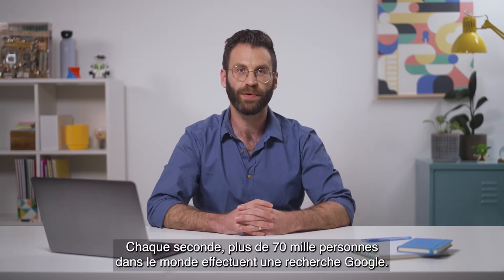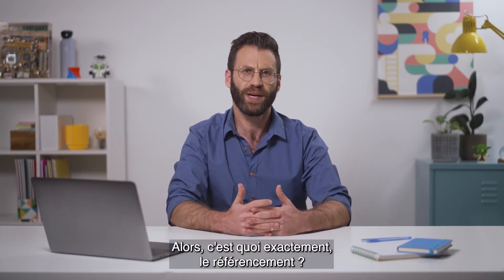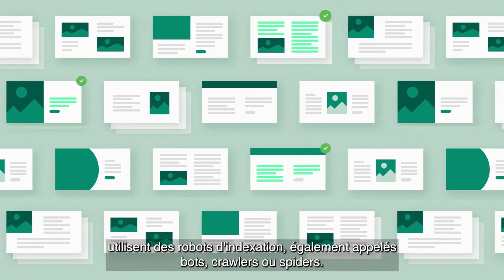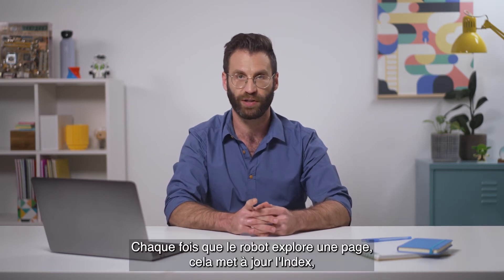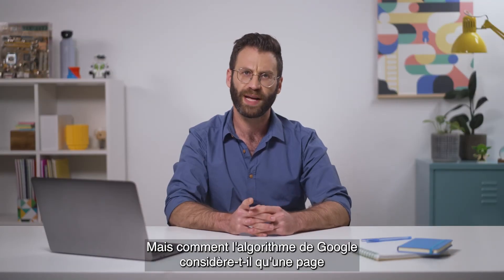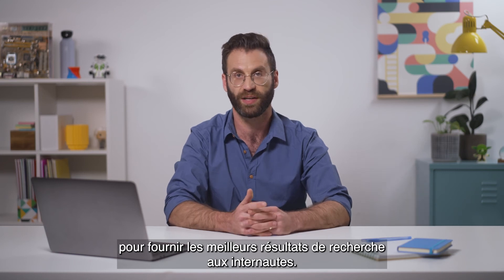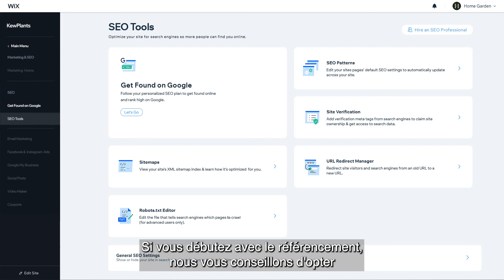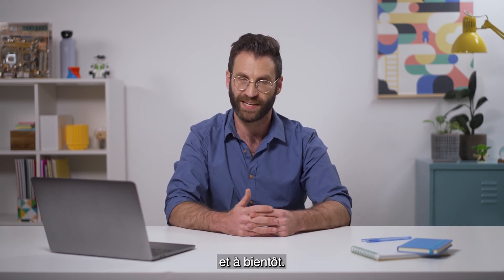Introduction au référencement | Wix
Le référencement est l'un des facteurs les plus importants pour atteindre vos objectifs professionnels, créer une image de marque et attirer du trafic sur votre site. Dans cette vidéo, Matthew Kaminsky de l'équipe d'éducation Wix SEO, vous explique les bases du référencement, le fonctionnement des moteurs de recherche et vous conseille sur la stratégie référencement à adopter.

00:00 - Introduction au référencement
00:25 - Qu'est-ce que le référencement et pourquoi est-il si important
01:10 - Comment fonctionnent les moteurs de recherche